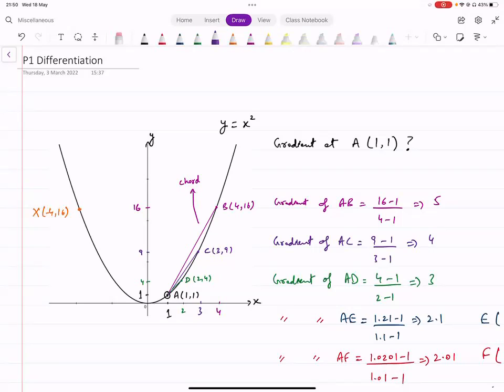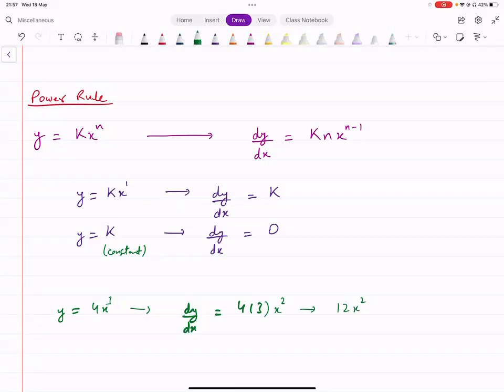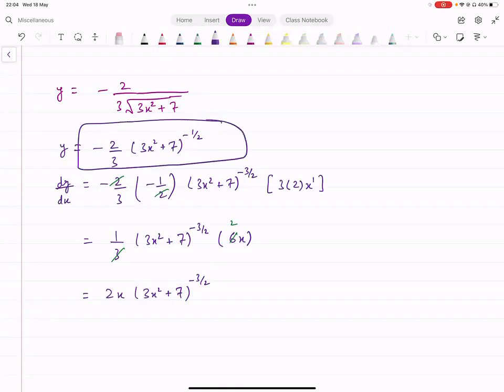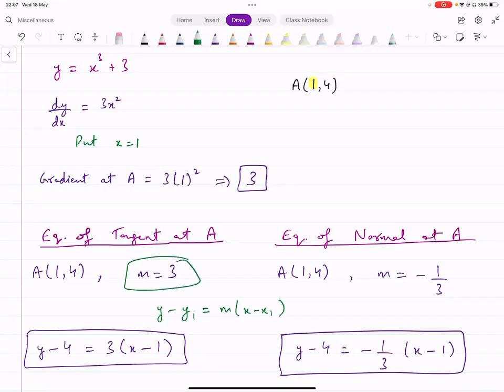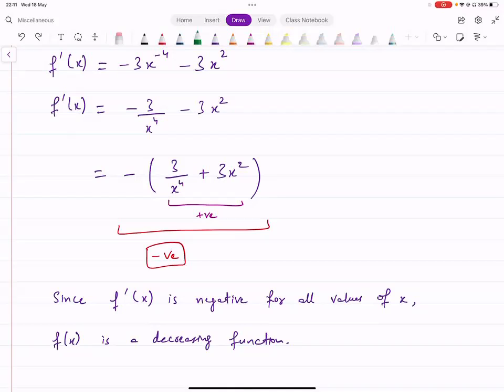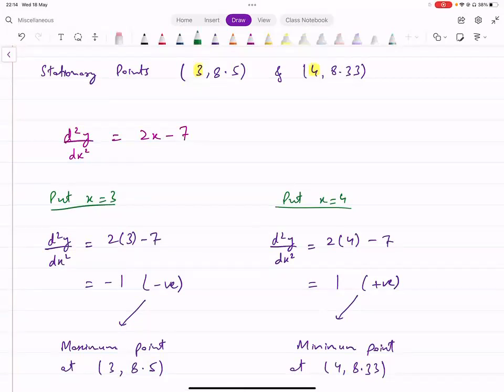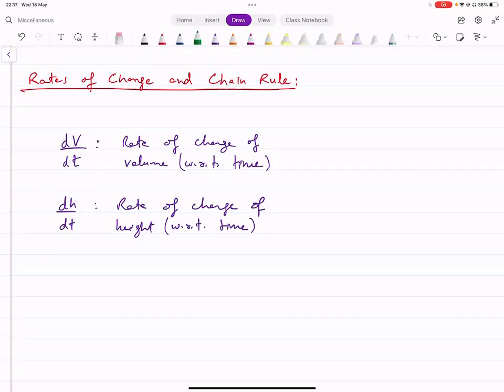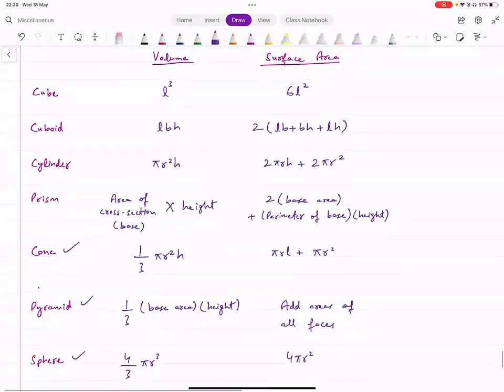P1 Differentiation | Quick Revision of All Concepts |AS/A-level Math 9709 | Add Math (IGCSE/O-level)